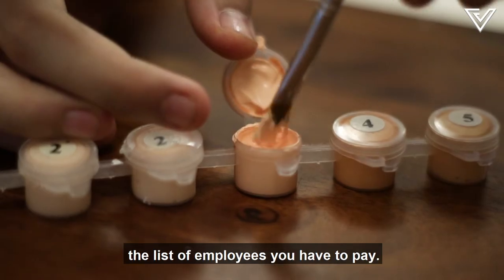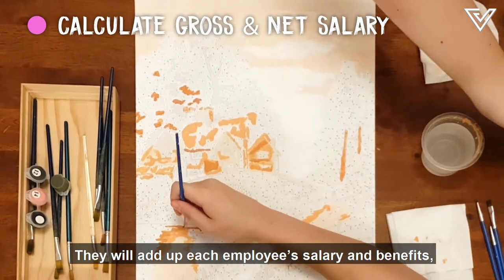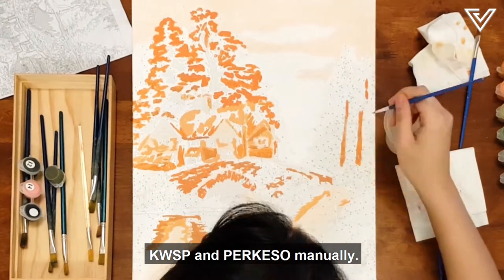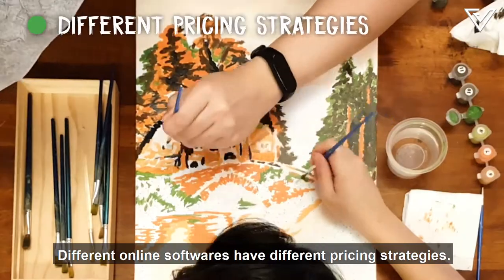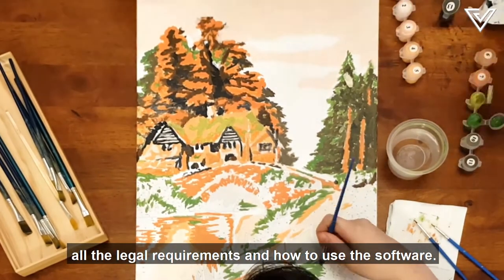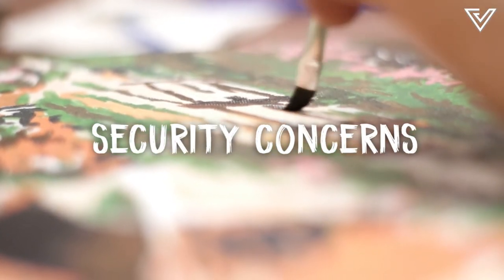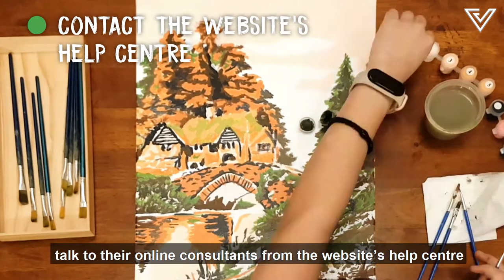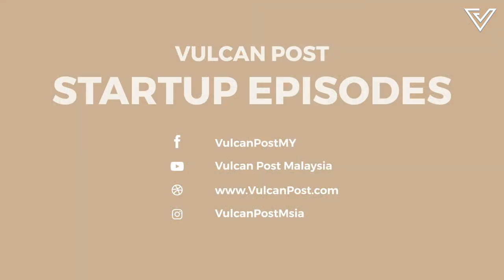Startup Episode 03: Should You Hire A Payroll Service Or Use An Online Software?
EPF, SOCSO, and other deductions in Malaysia… How do you make sure payroll is calculated correctly for every employee, every month? There are actually ways to automate this process. But should you outsource a service to do it for you, or do it yourself online?

PS - It's stressful thinking about paying your employees, so watch us complete this painting while listening in about payroll.